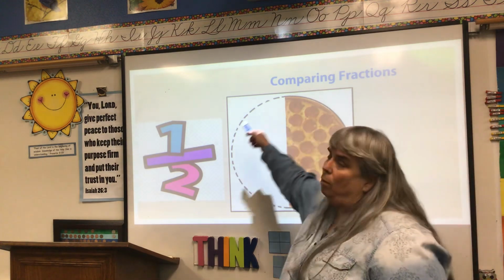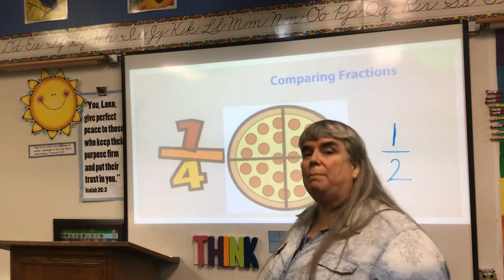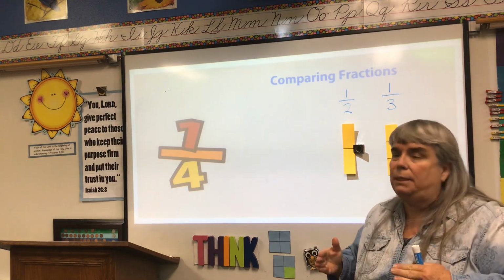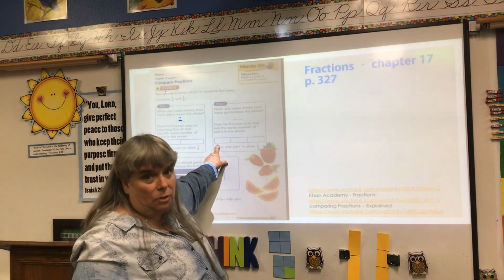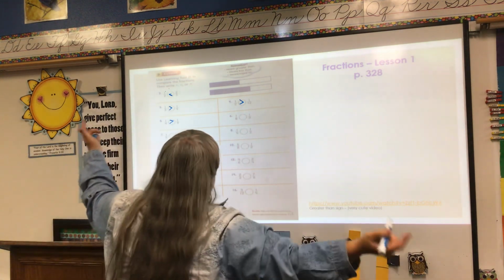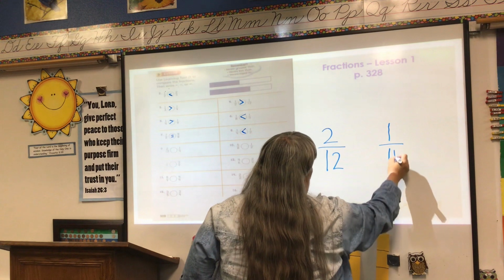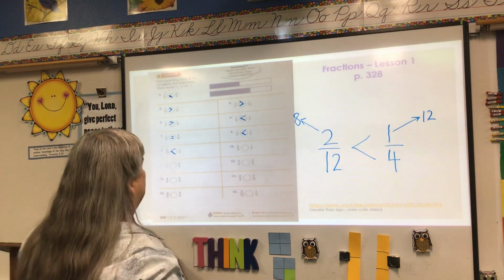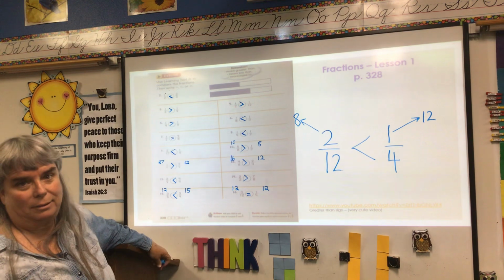Math May 22 2020 fractions